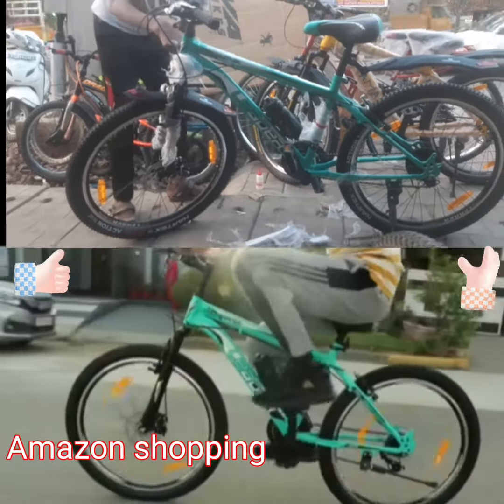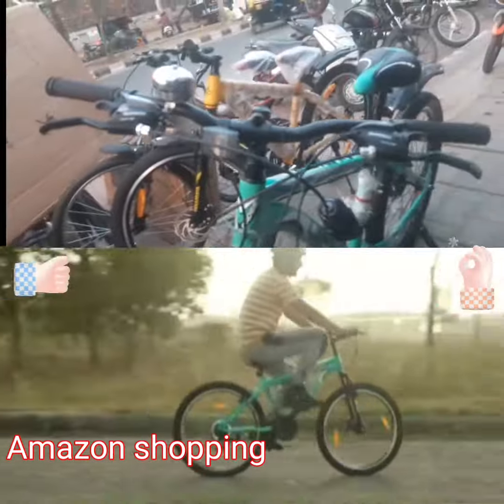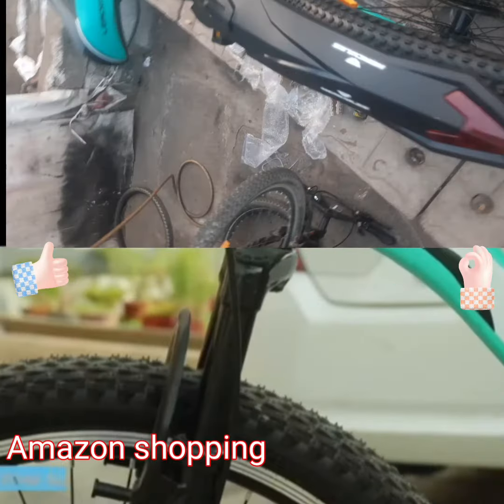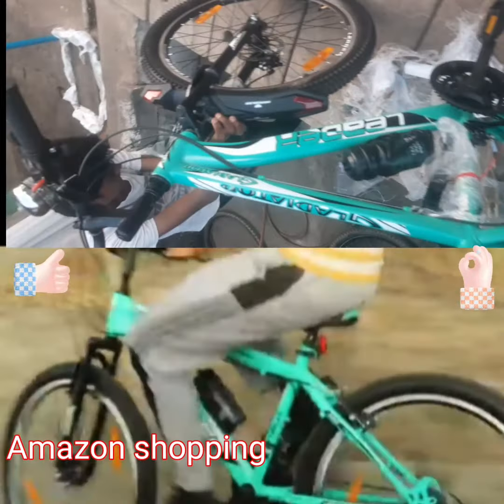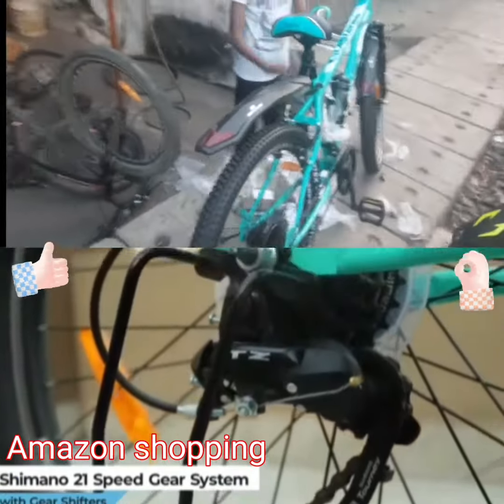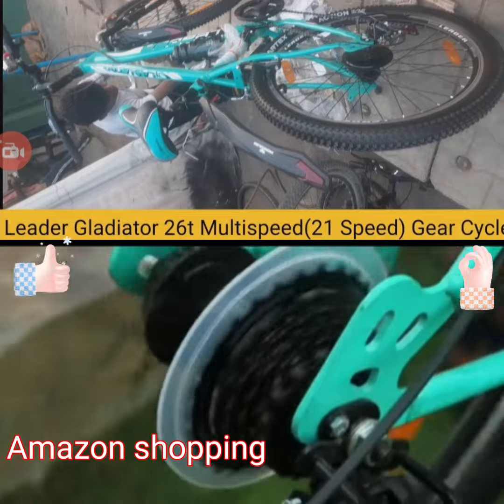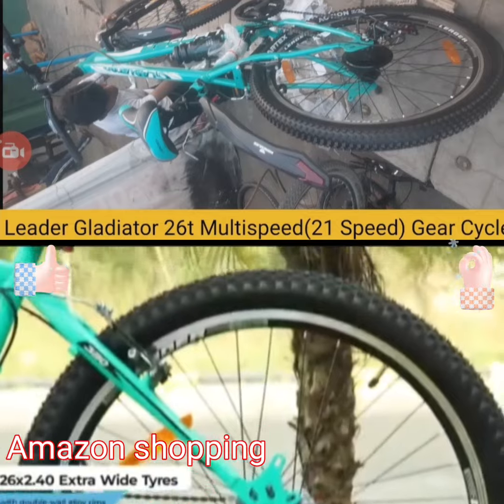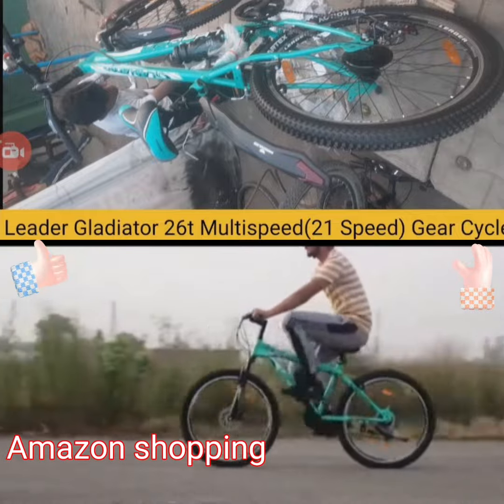Amazon link shopping 🛍 7.999 Leader Gladiator 26t Multispeed(21 Speed) Gear Cycle with Front Suspens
Leader Gladiator 26t Multispeed(21 Speed) Gear Cycle with Front Suspension and Disc Brake Sea Green/Black. Ideal for12+ Years

36%
off

36%
off